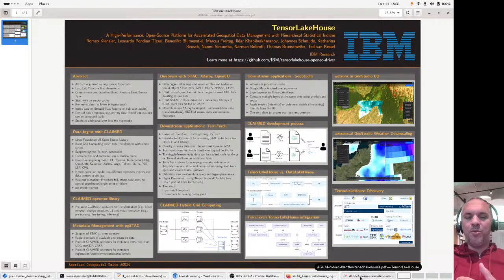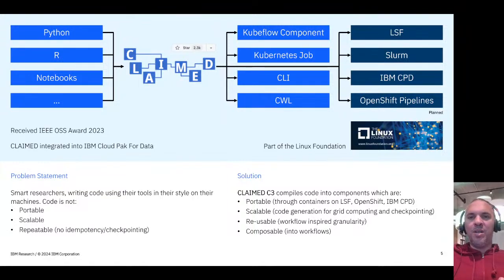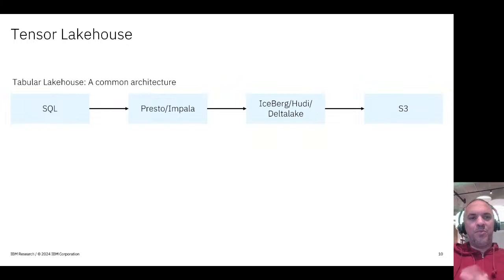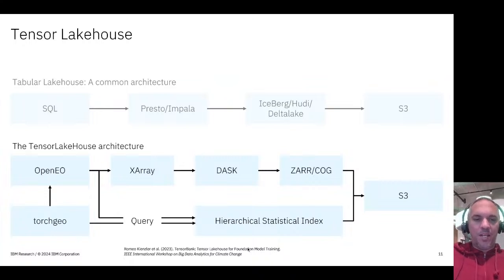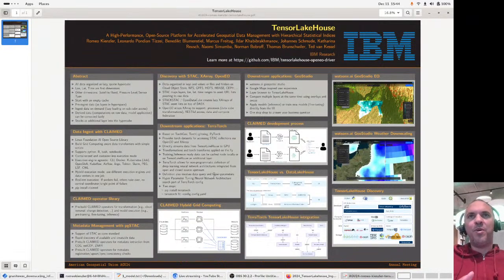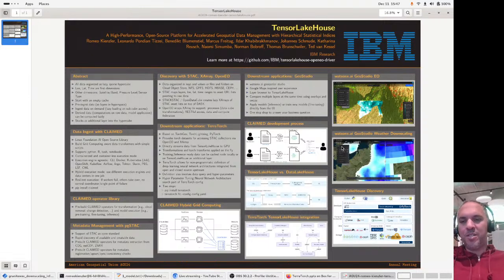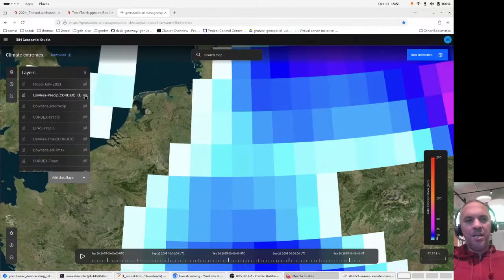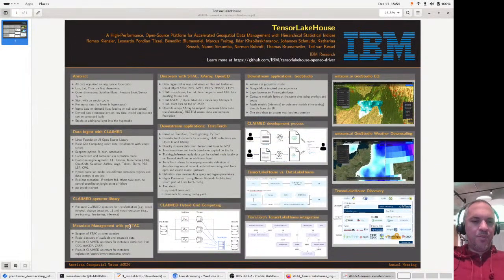TensorLakeHouse - An open source DataLakeHouse for scientific data